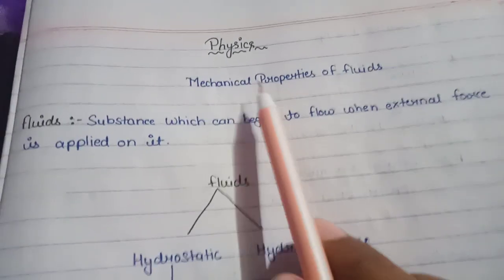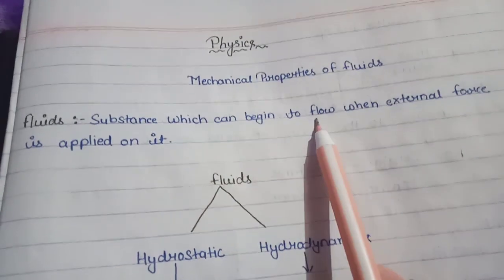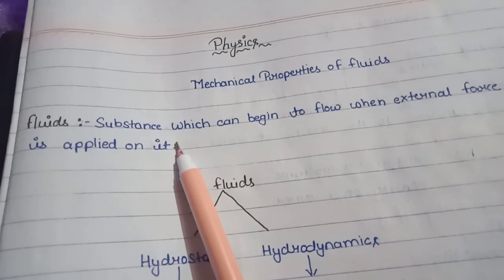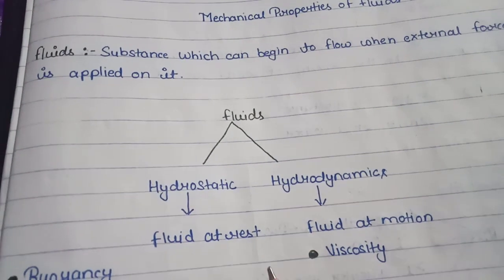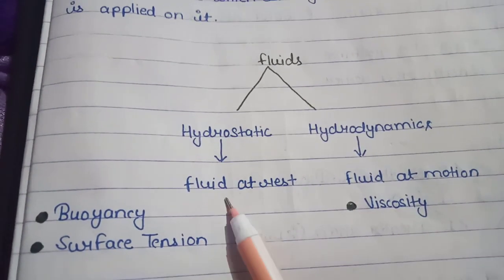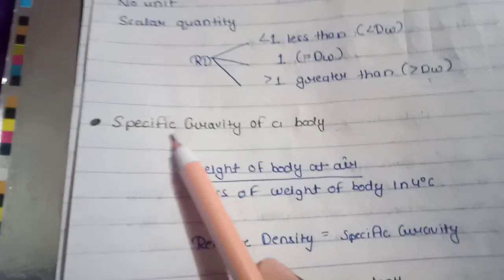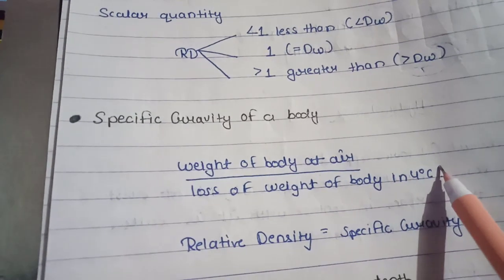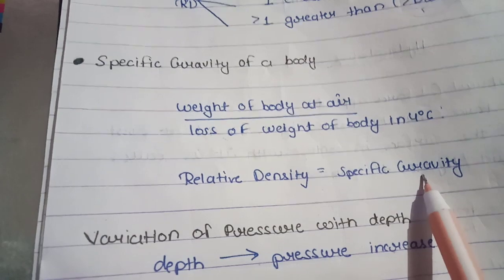Class 11 Physics chapter mechanical properties in just 5 minutes.part 1